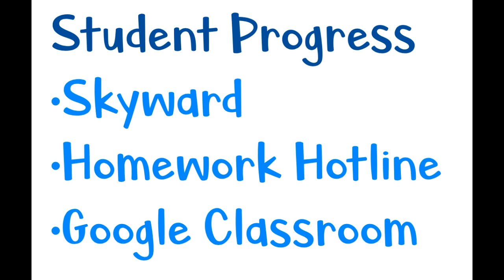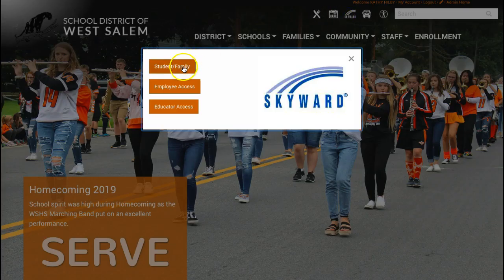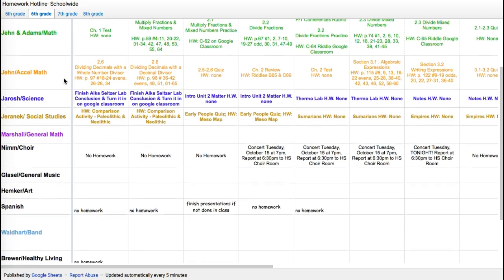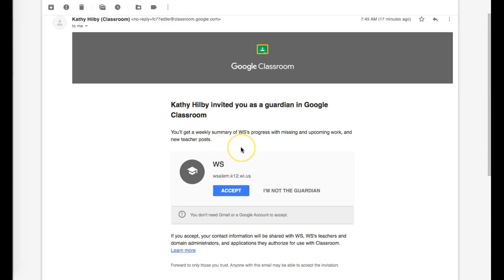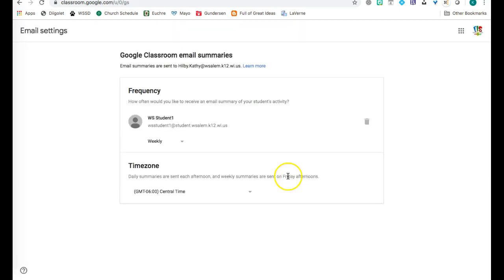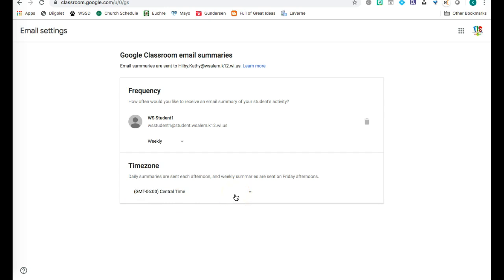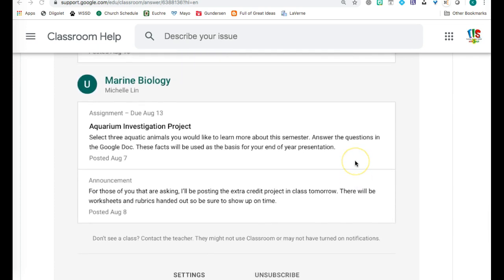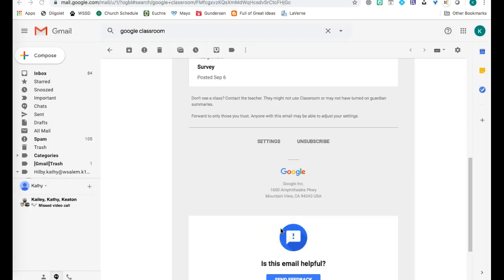WSMS Parent Info Re: Student Progress